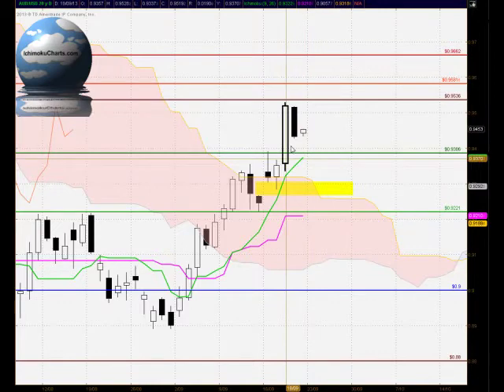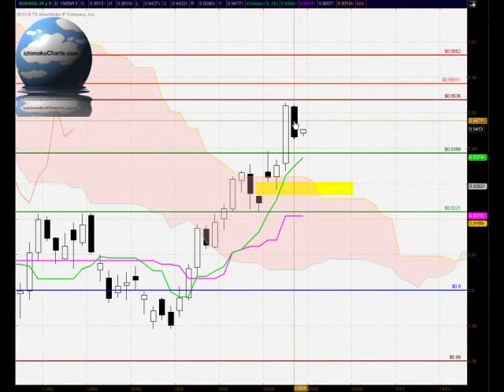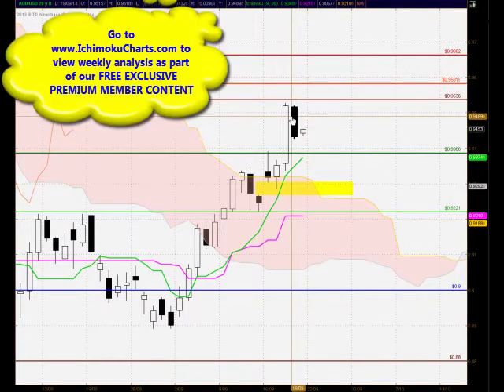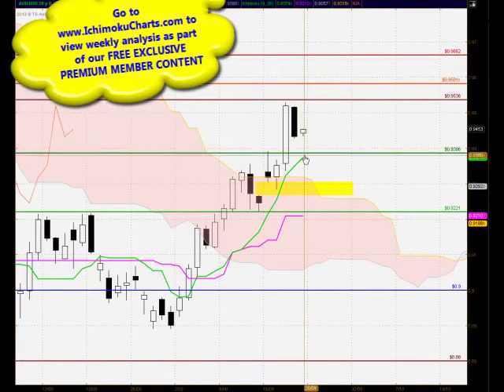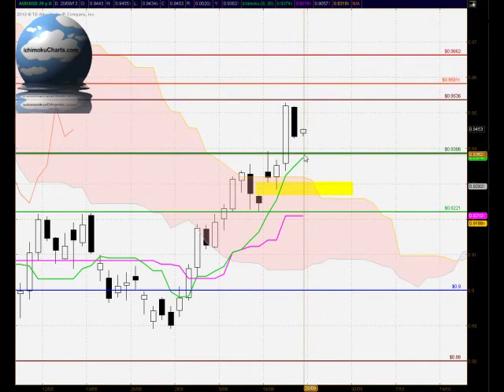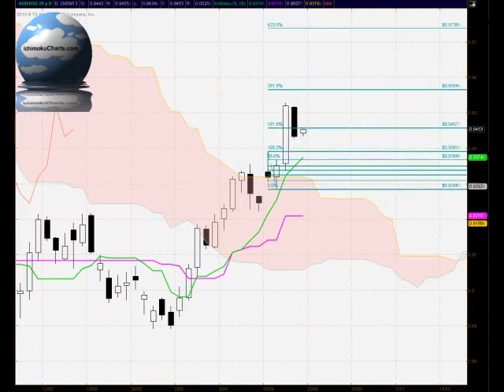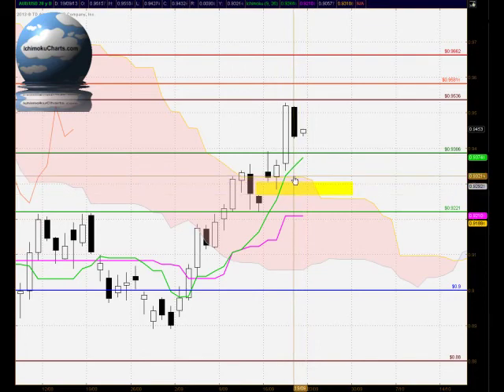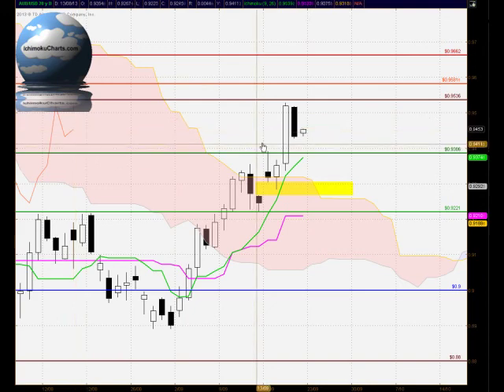Daily AUD/USD FX FREE Ichimoku, Candlestick and Fibonacci analysis for September 19th 2013